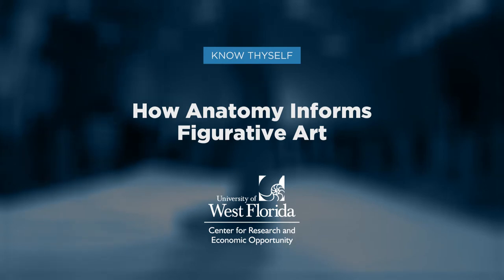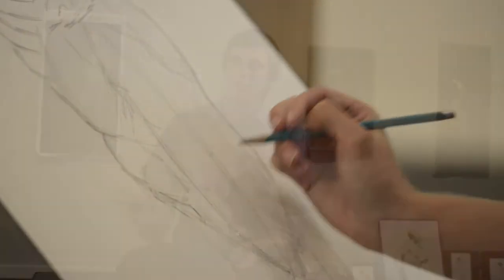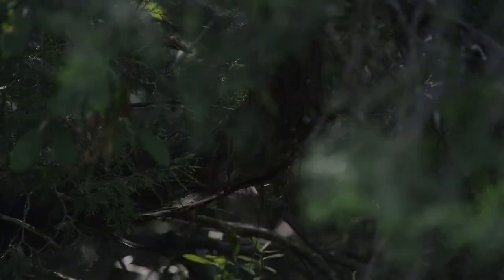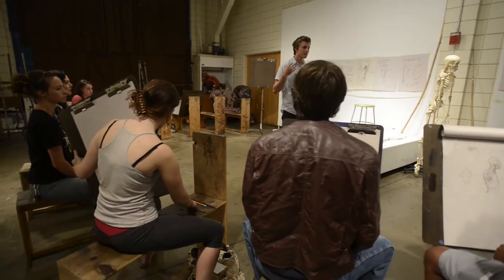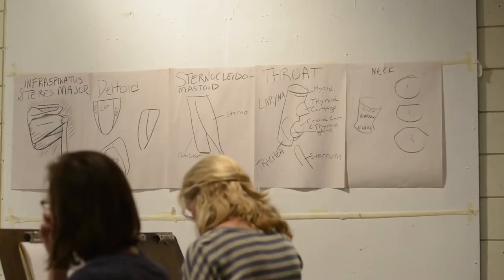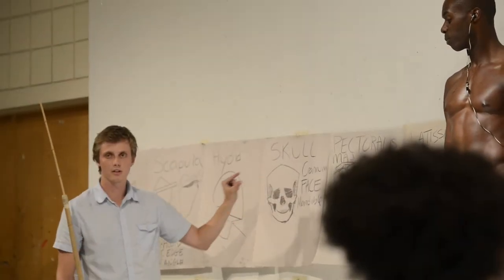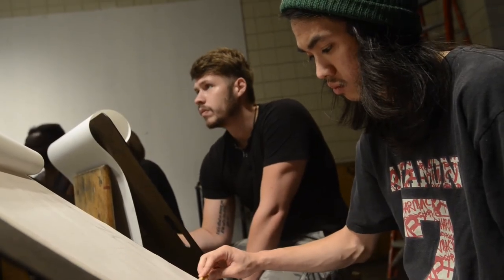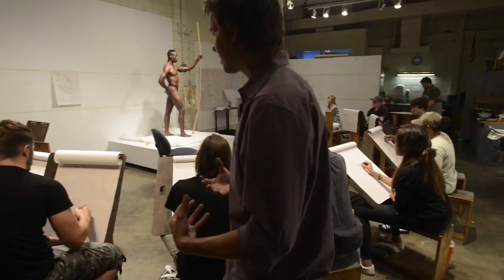How Anatomy Informs Figurative Art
Josh Green points out that artists who paint or draw trees can get away with a lot more than artists who render people.

Green, who graduated from UWF in 2014, has been in Florence, Italy, studying drawing and painting at the Florence Academy of Art.

For the month of August, he’s back at UWF as an artist in residence at TAG (The Art Gallery).

artist-residence-realizes-importance-anatomy-eye-detail/